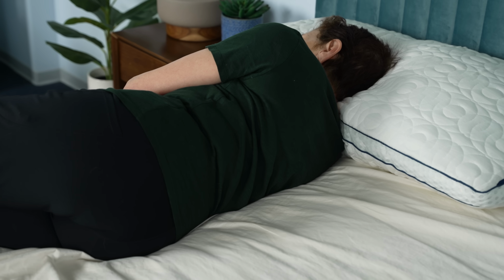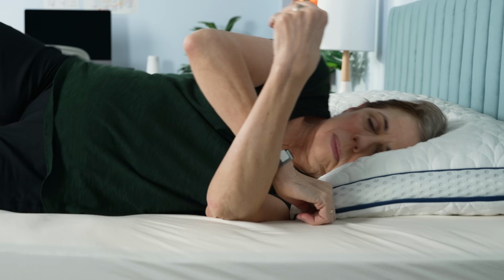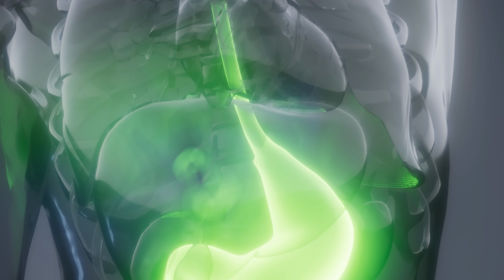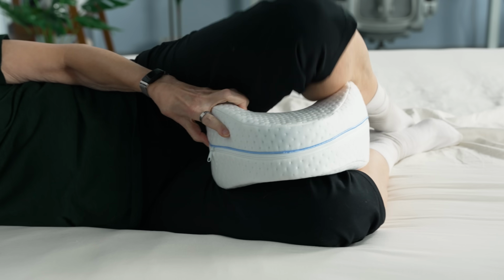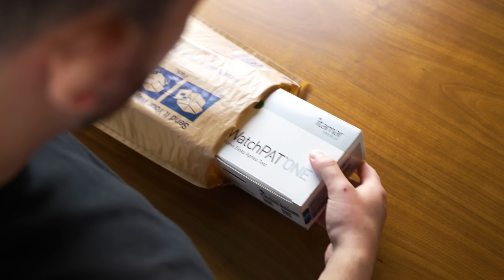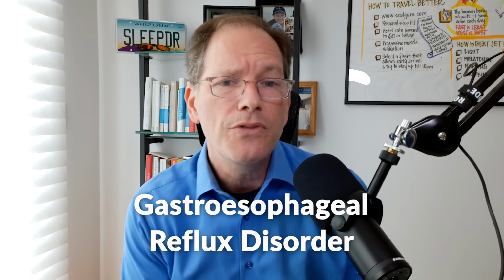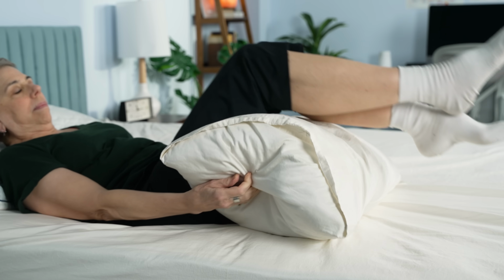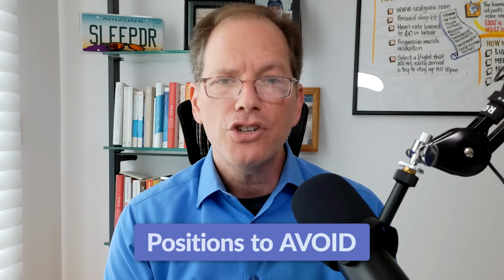The Best Sleeping Positions for Seniors to Improve Sleep and Prevent Aches and Pains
⤵️ If you’re tired of being tired, take my free Sleep Quiz and see what’s really going on ⤵️

In this video, I’m going to talk about some of the best sleeping positions for seniors to improve both sleep quality AND prevent aches and pains during the night. We’re also going to cover how to properly align your neck and spine in each position to maximize their effectiveness.

You could literally get better sleep starting TONIGHT because there's just so much potential to unlock with a simple adjustment or tweak to your sleep position.

Now in order to find the best position FOR YOU, we need to figure out what is going to be the most comfortable – and this might be based on preference, your breathing, current aches and pain, maybe other health issues or sleep issues like sleep apnea you may be experiencing – all while maintaining PROPER spinal alignment in that position. This is critical.

0:00 Best Sleeping Positions Intro
1:02 Side Sleeping Position
3:59 Back Sleeping Position
5:32 Adjusting Your Position
6:16 Positions To Avoid

😴 Michael Breus, Ph.D., is a double board-certified clinical psychologist and sleep expert. He's been in practice since 1999 and helped thousands of patients improve their sleep. Dr. Breus has written five books on sleep and conducted over 1,000 interviews to the press and public.